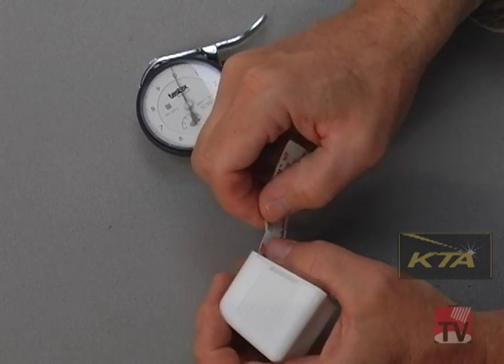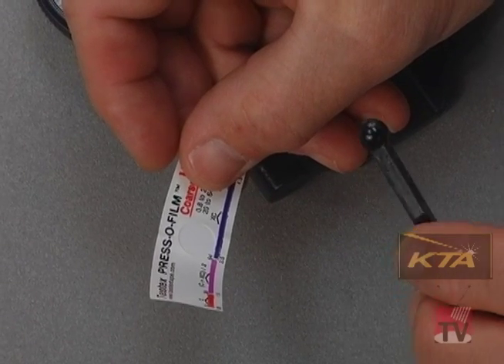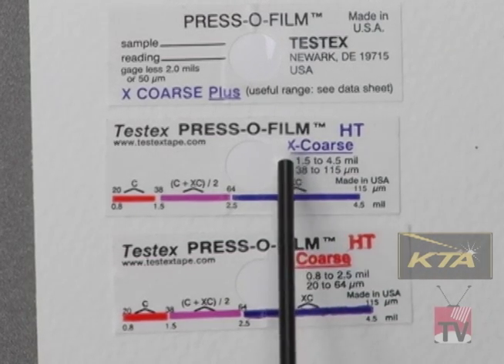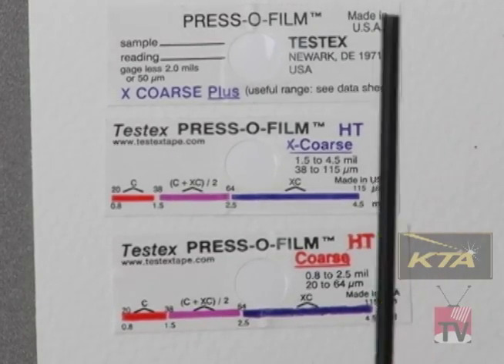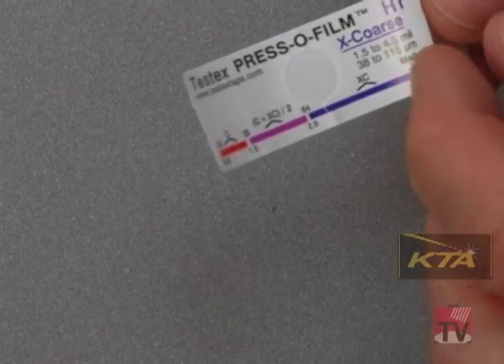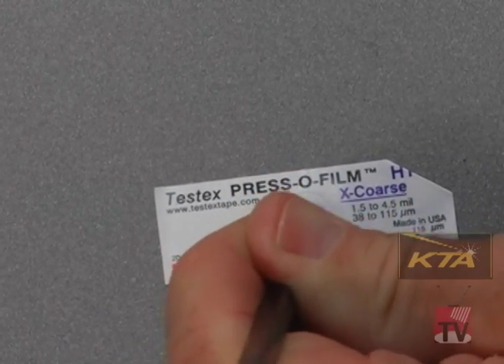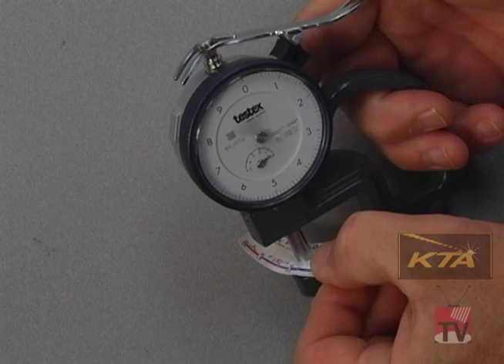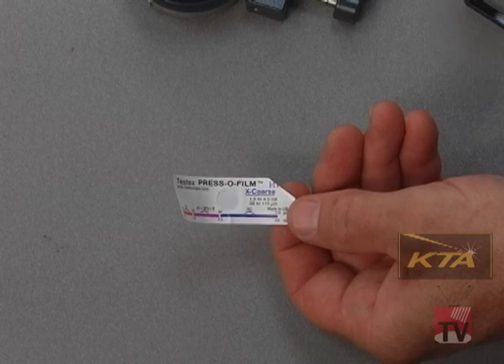How to Measure Surface Profile Depth with Testex Press-O-Film Replica Tape/Spring Micrometer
The Testex Press-O-Film Replica Tape & Micrometer is used to determine the surface profile of blast cleaned surfaces.

or to purchase the product shown go